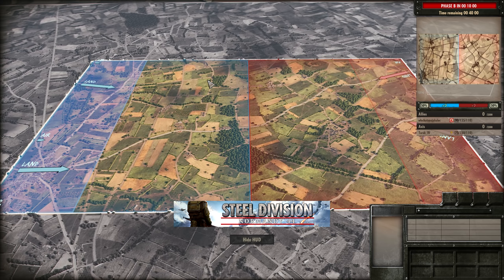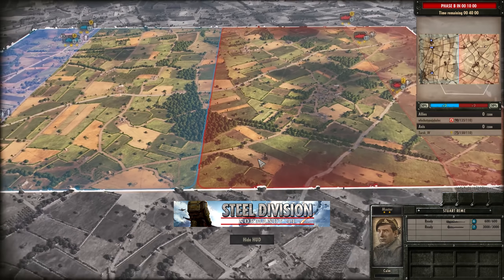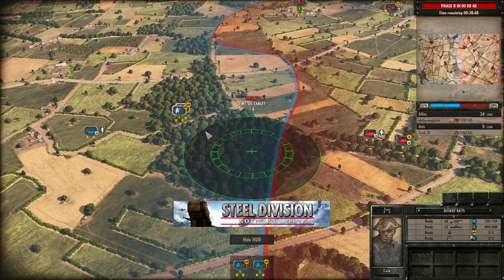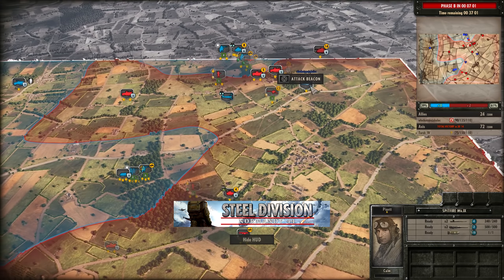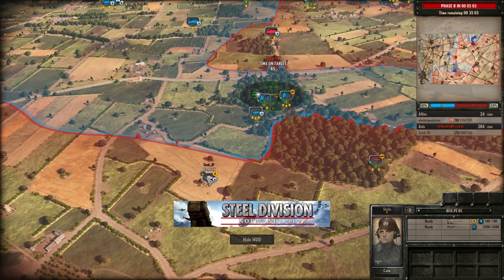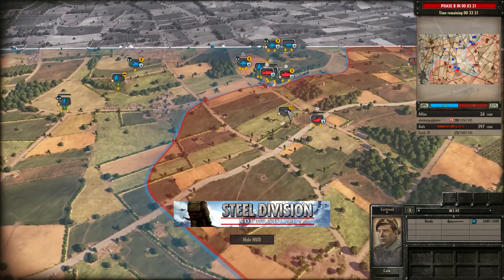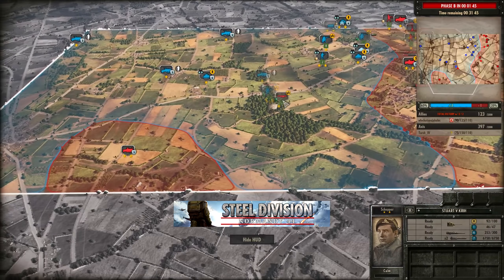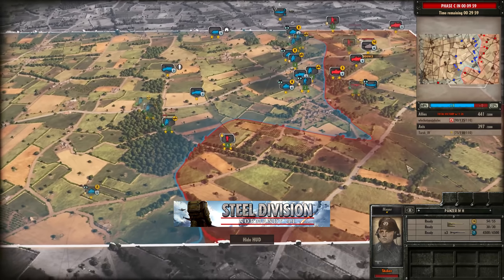1st NAT Round 2! Steel Division: Normandy 44 - włochatypająkulec vs Tarsh IV (Caumont l'Éventé, 1v1)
1st NAT Round 2! Steel Division: Normandy 44 - włochatypająkulec vs Tarsh IV (Caumont l'Éventé, 1v1) ||

Welcome to the 1st North America Tournament! This tournament features multiple lower brackets but for the sake of clarity I'm going to be focusing on the upper bracket all the way through to the final.

In this video we will see Game 1 of Round 2, between włochatypająkulec (7th Armoured) and Tarsh IV (2nd Panzer).